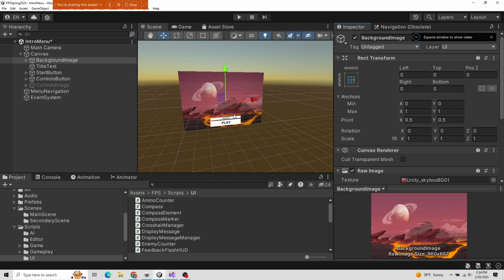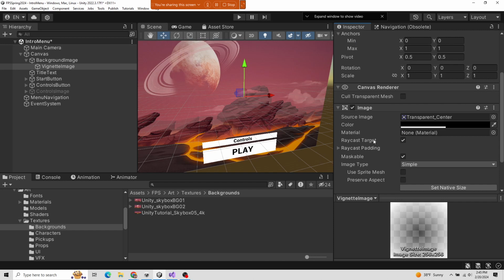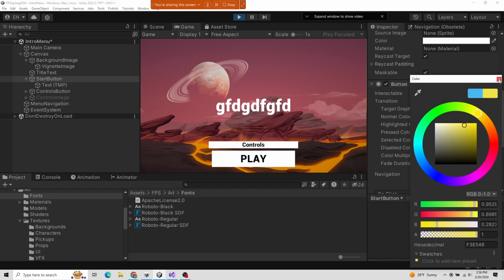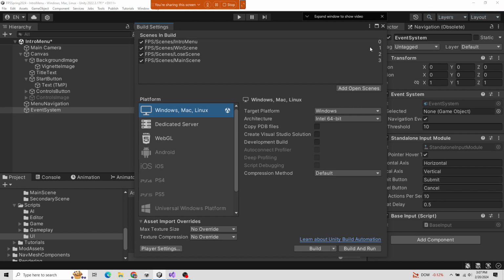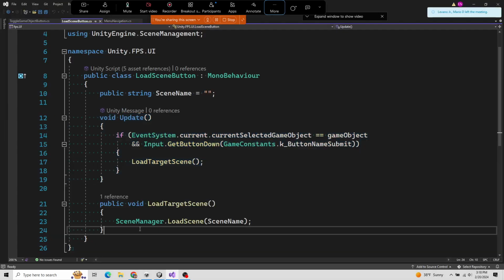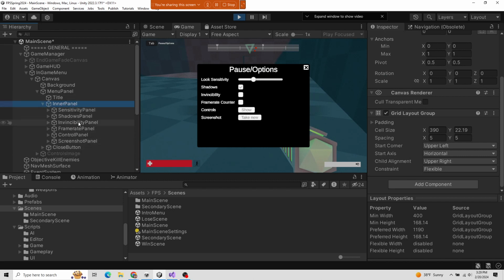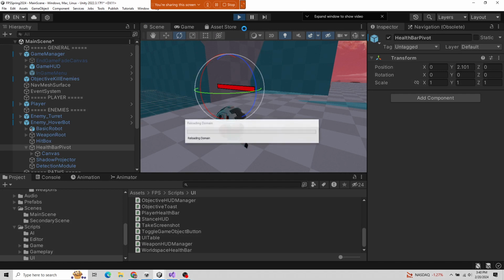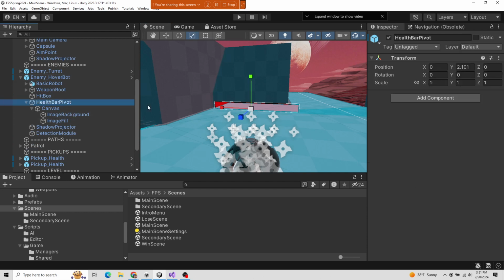IT286 Section02 Week02 Video01 Screen And World Space UIs